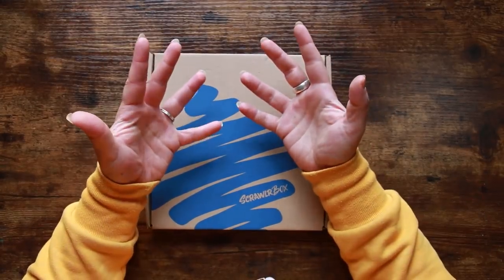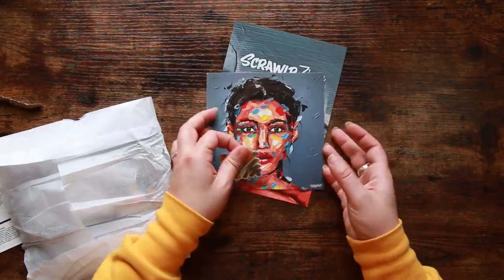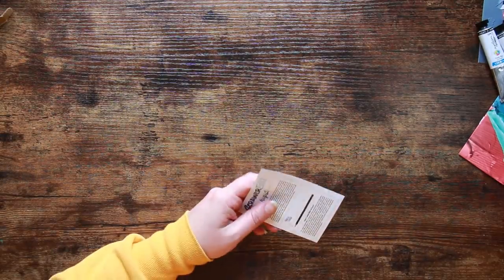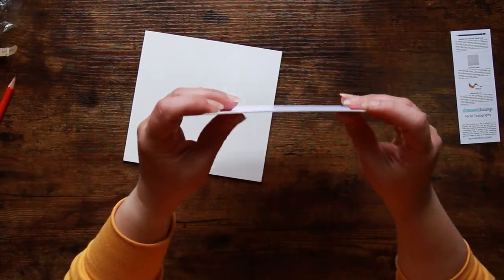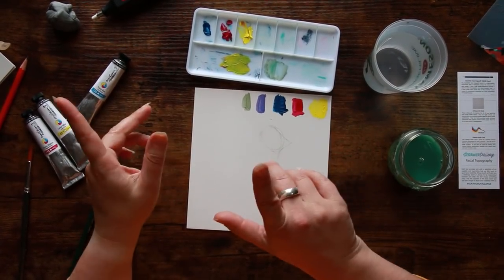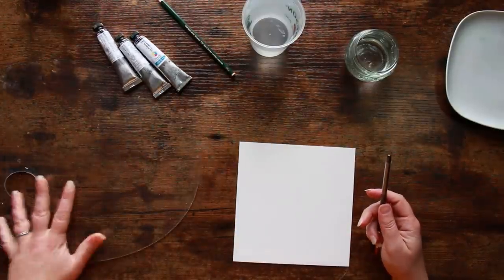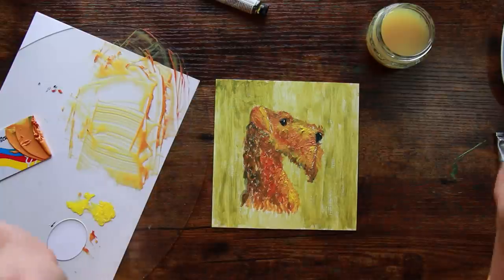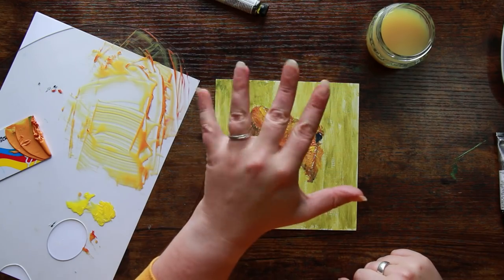Scoop and Squish | August '20 Scrawlrbox Unbox & Challenge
August is ending and that means it's time to unbox our monthly goodies from Scrawlrbox - the UK's only monthly art subscription box. Come and take a look as we reveal, test and create some art with the supplies for the ScrawlrChallenge

Amazon Wishlist for your noseying pleasure:
Cave Stash Fund: £40.00
Musical Attributions:
Channel Jingle
Web: chris-small.co.uk